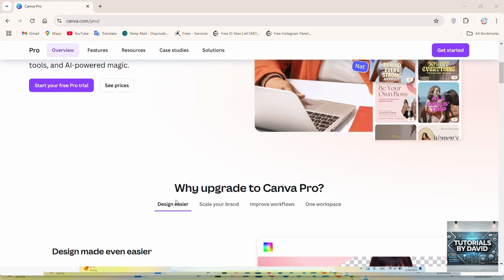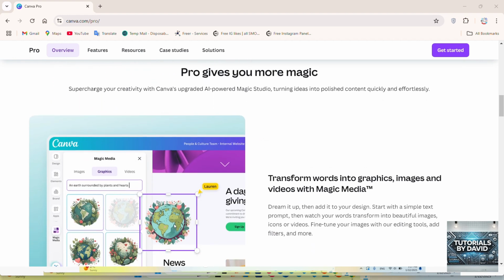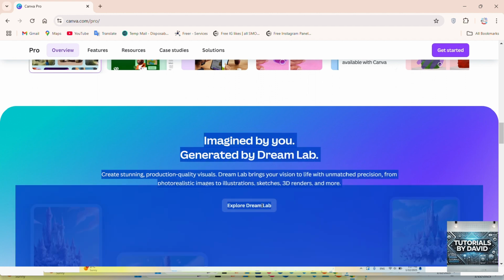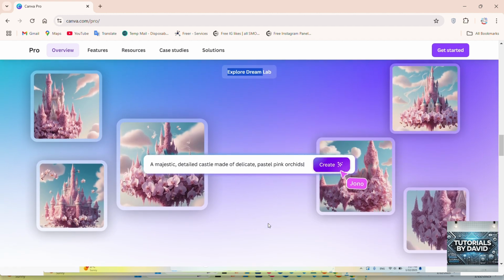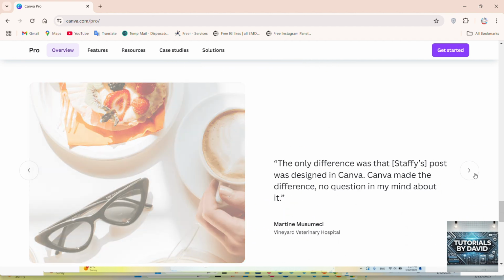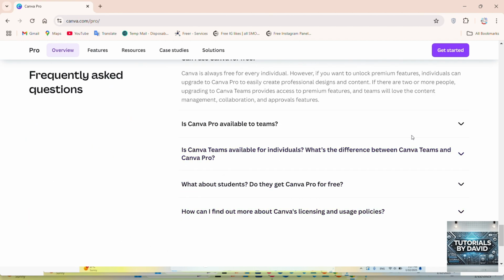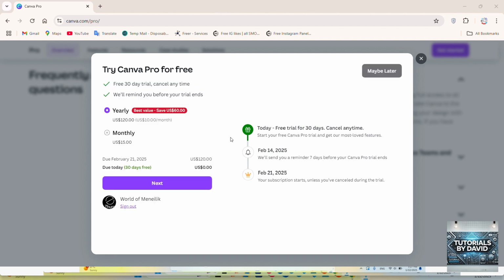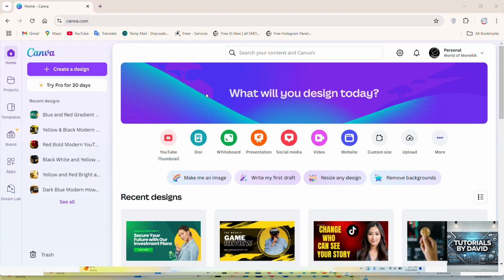Using Canva Pro To Design Business Proposals In 2026 (Step-by-Step Guide)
📄 USING CANVA PRO TO DESIGN BUSINESS PROPOSALS STEP-BY-STEP GUIDE

💡 Create professional and eye-catching business proposals with Canva Pro!

✅ What You’ll Learn:
🟣 How to create a Canva Pro account and start a new proposal design.
🟣 How to use customizable templates for your proposal’s structure.
🟣 How to add text, images, and branding elements for a polished look.
🟣 How to format pages and design a professional layout.
🟣 Tips on collaborating with your team and sharing the proposal.

⚡ Takeaway: ✔️ Master Canva Pro’s design tools to create impactful business proposals that stand out!